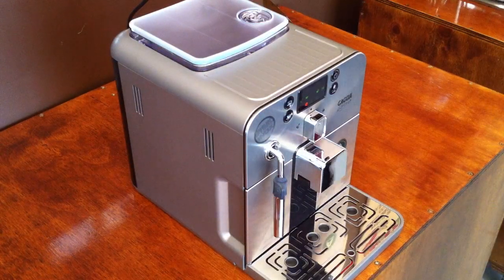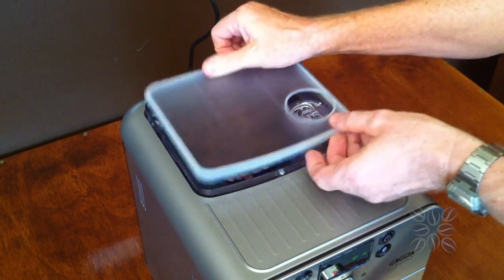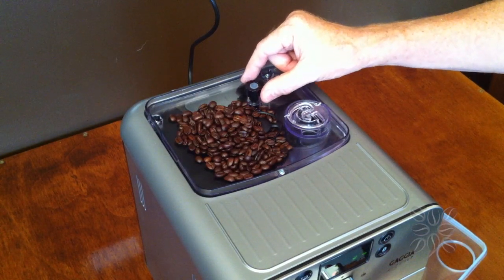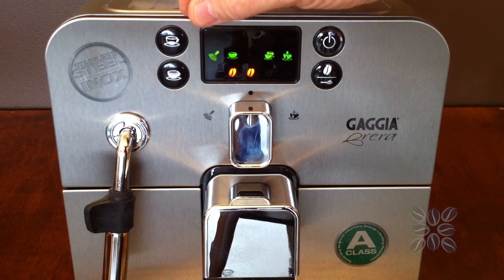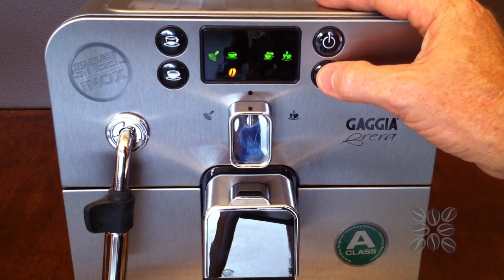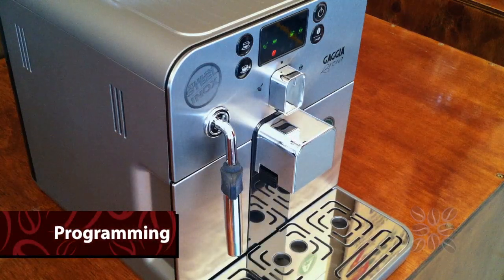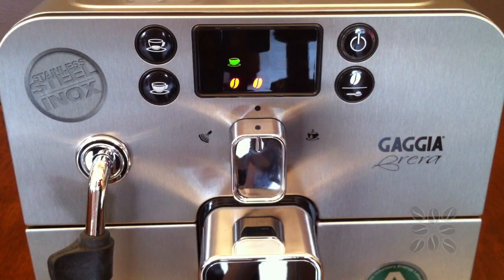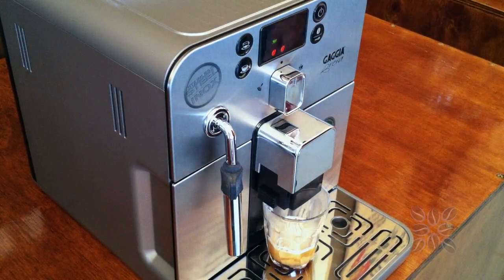Gaggia Brera - 1/3 - Introduction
Introducing the Gaggia Brera.

00:17 | Getting Started
00:40 | The Grinder
01:40 | Front Buttons
02:35 | Cup Adjustment & Drip Tray
03:03 | Programming

dydjey_inja - JazzyK (fourth day of the Condor)